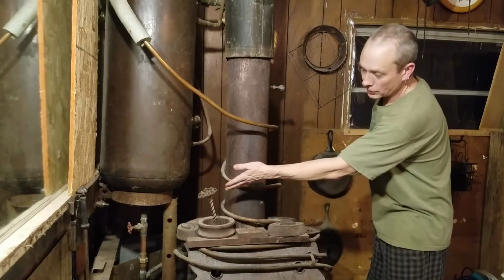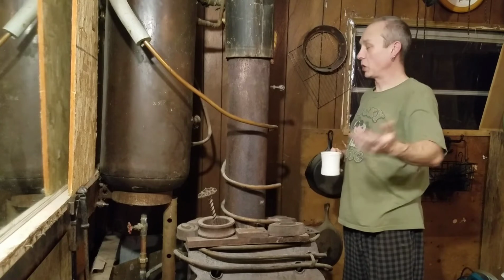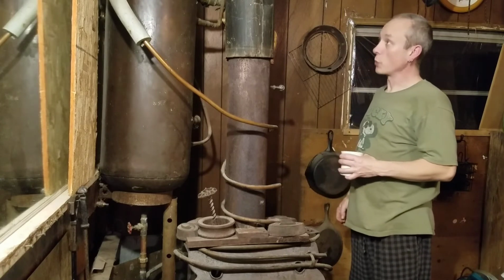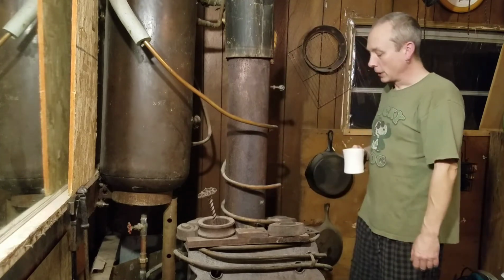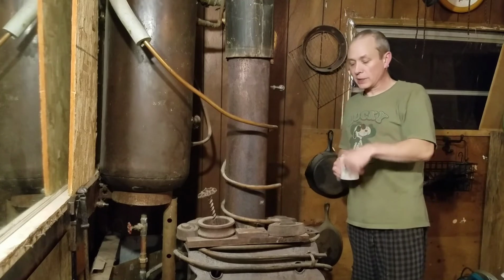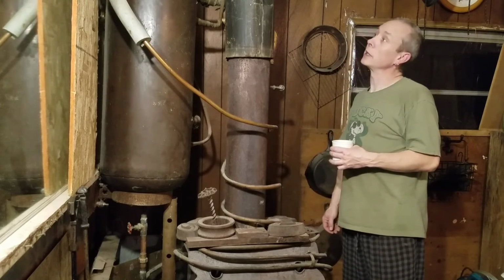Free hot water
my redneck wood fired hot water heating coil diy